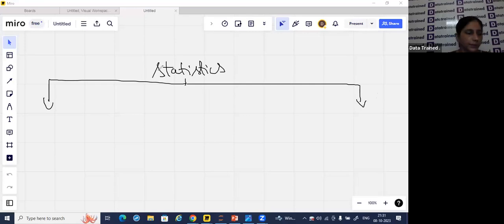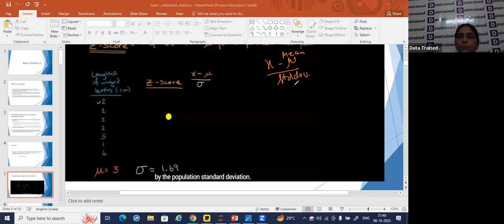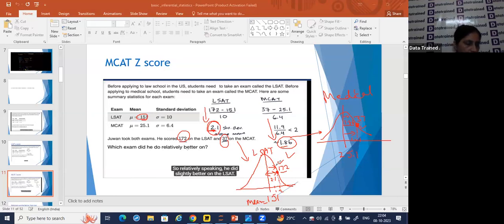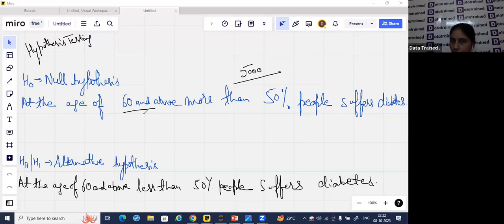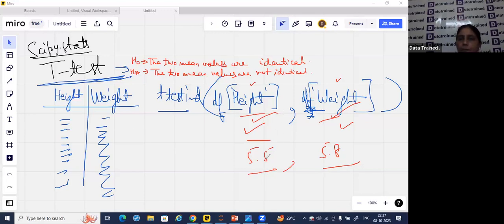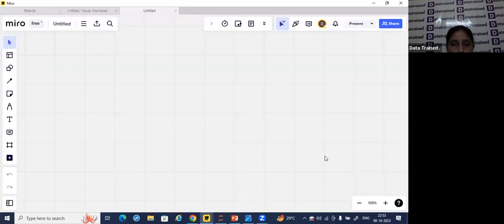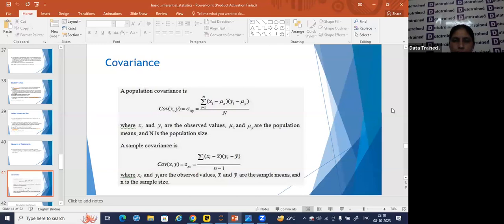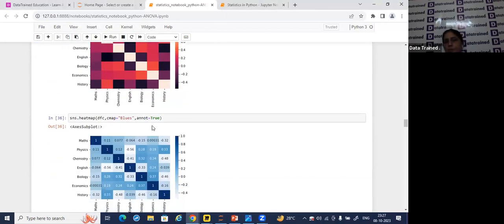Data Wrangling & Manipulation for Data Science Lacture-10